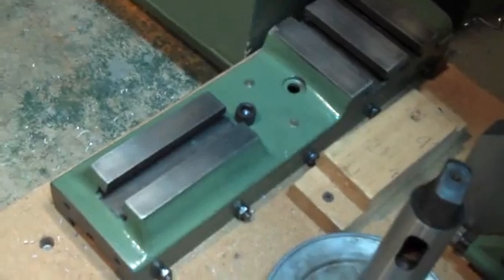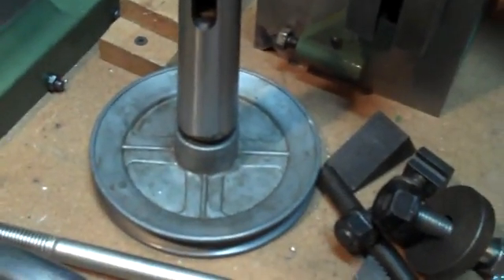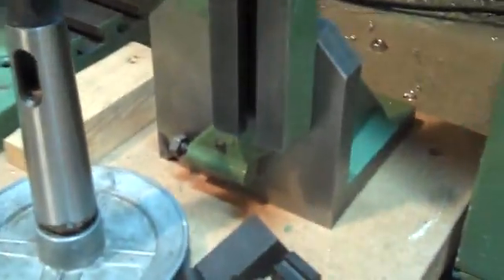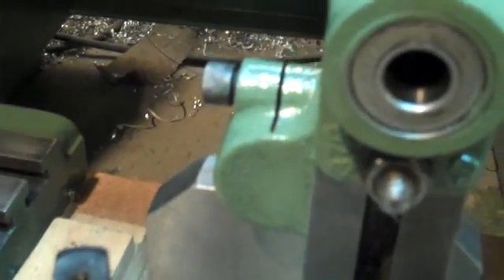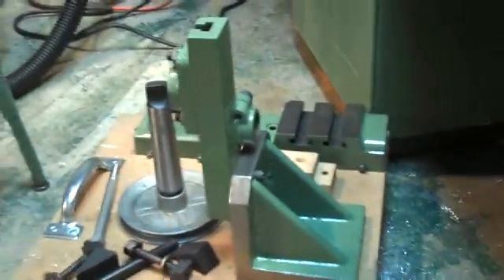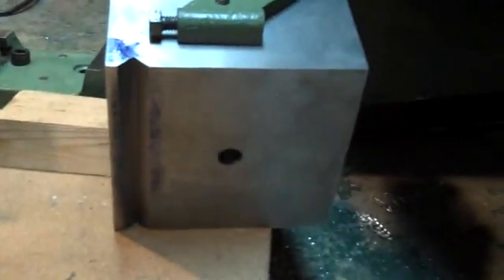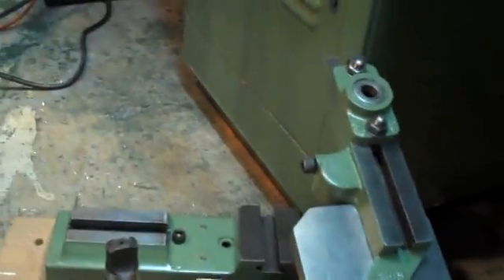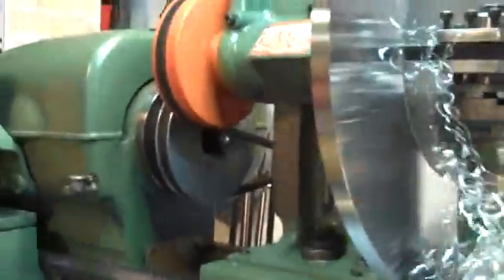Globe Milling Attachment Part 3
Part 3 showing some of the accessories made to fit this attachment to the Sheldon lathe. These include the compound riser block, a cast iron angle plate milled with a V-grove to ride the ways of the bed and mount the end support for the long horizontal arbor, a T-table that replaces the cross feed when milling, and the drive pulley modification to thread onto the lathe spindle, rather than using the stock drive assembly driven from a tapered arbor in the headstock.